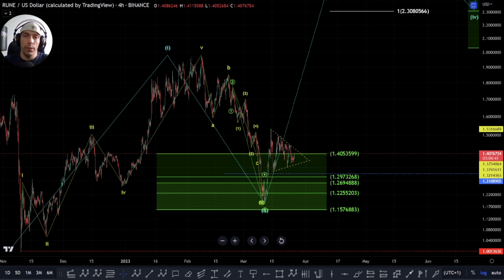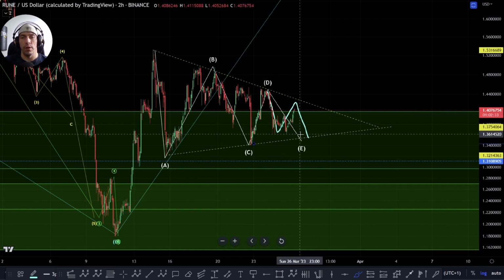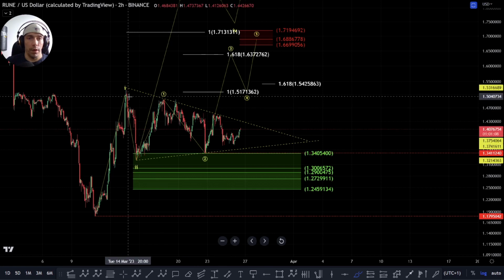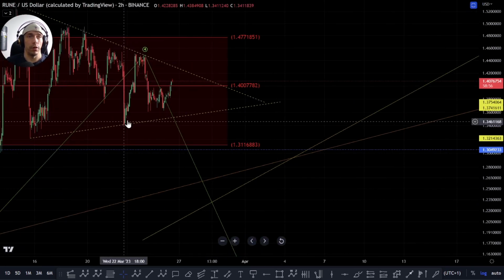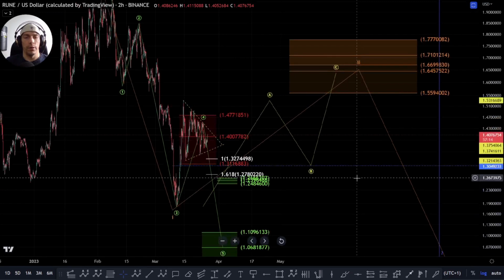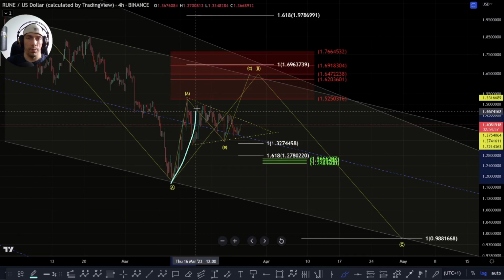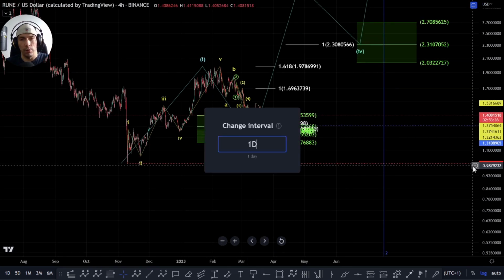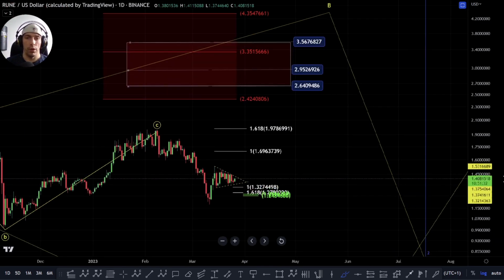⚠️HAVE WE TURNED AROUND⚠️ THORCHAIN RUNE Price UPDATE - Technical Analysis and Elliott Wave Analysis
This video talks about the Thorchain Crypto price as Savage covers his Thorchain Elliott wave count to discuss where the RUNE price could be going. Thorchain news and RUNE price prediction.

👉 Trading View.